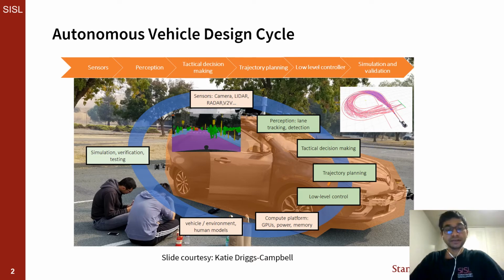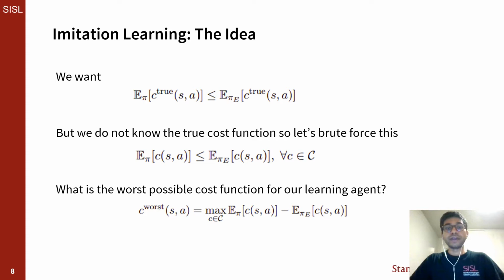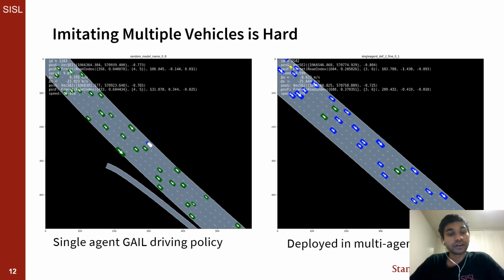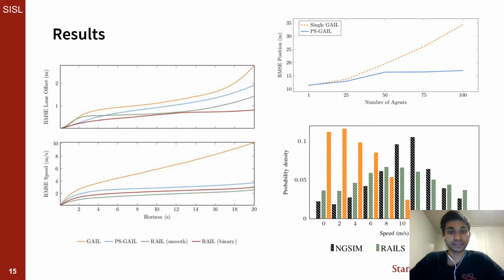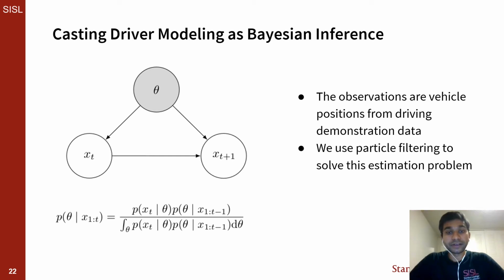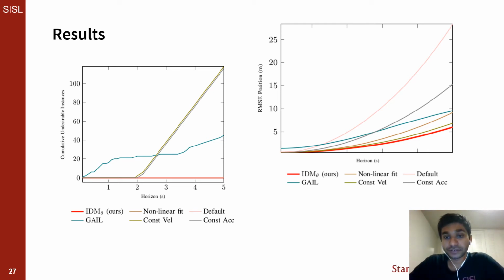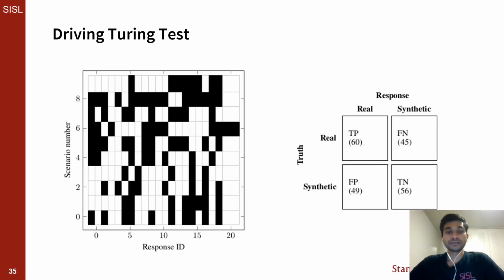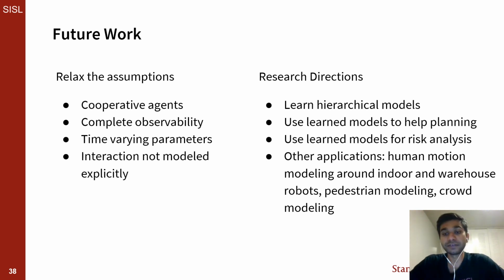Modeling Human Driving from Demonstrations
Thesis defense of Raunak Bhattacharyya